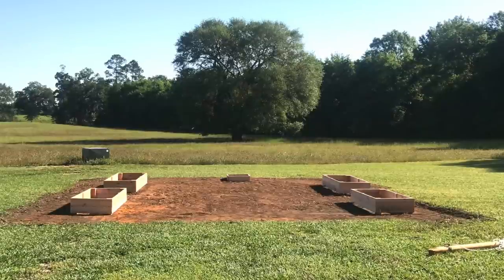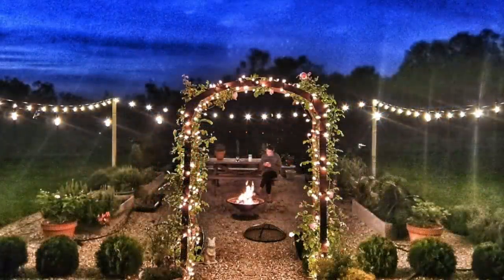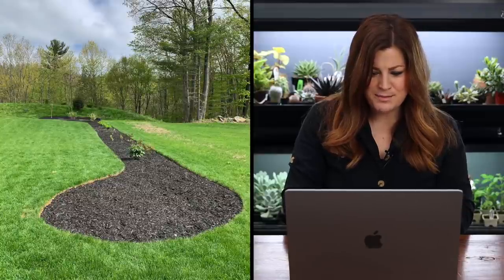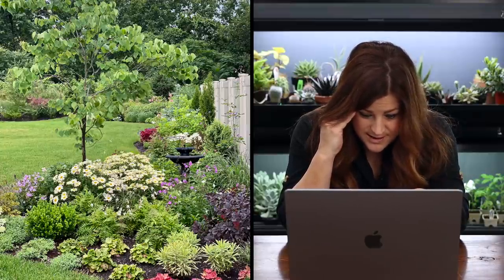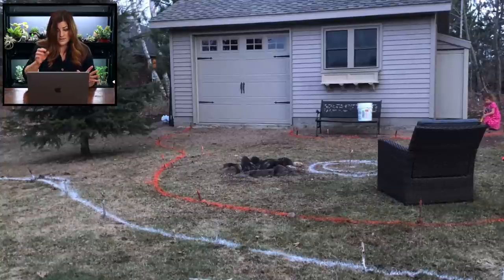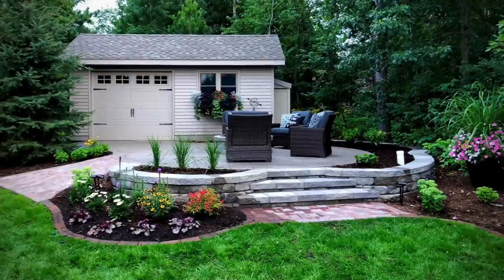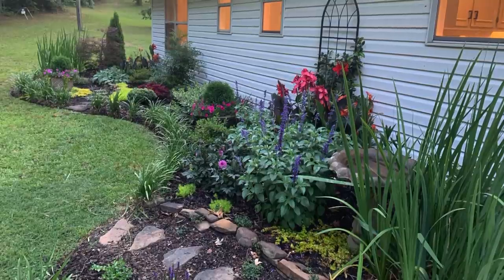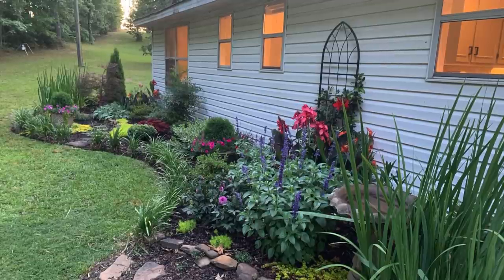Garden Before & After Reveals 🌿🌼// Garden Answer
🌿MAILING ADDRESS🌿
Garden Answer
580 S Oregon St